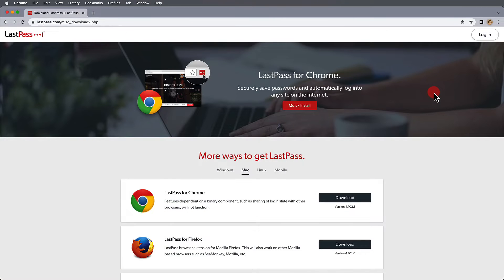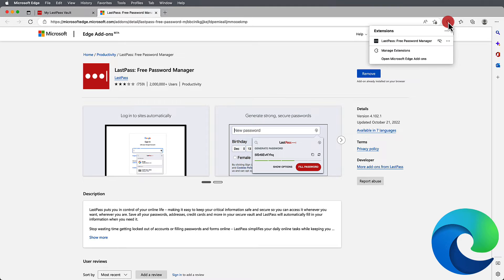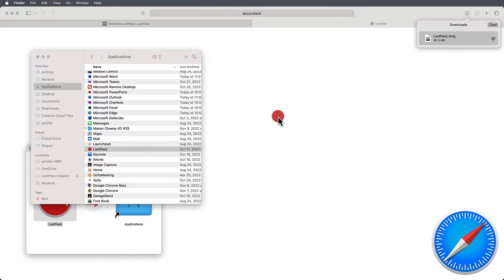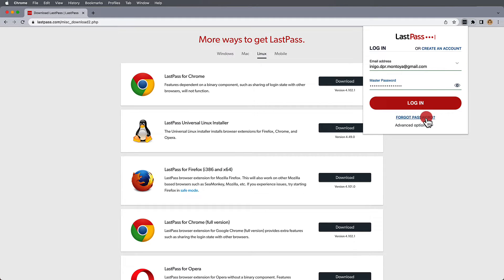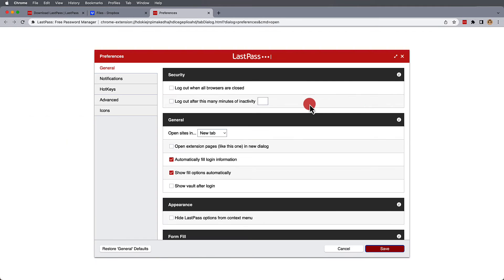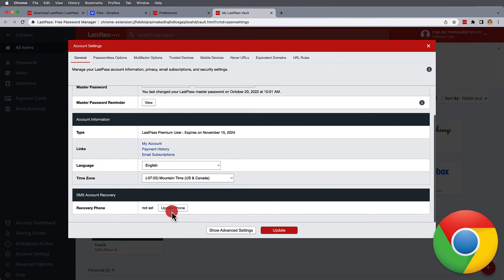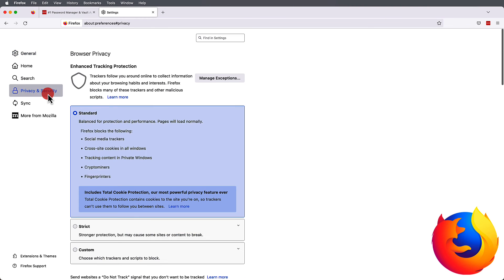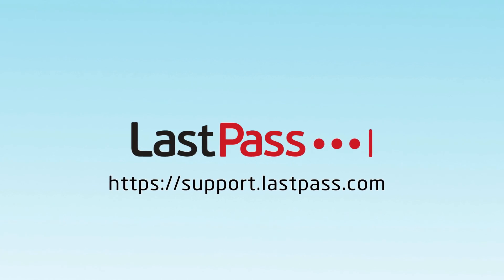Installing the LastPass Browser Extension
To get started using your LastPass account on your desktop, you’ll need to first install a Browser Extension